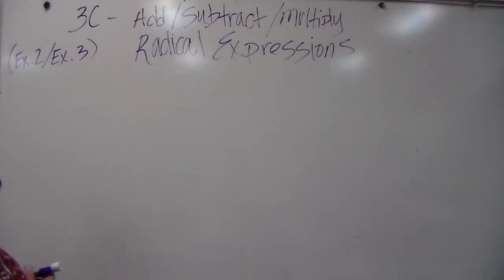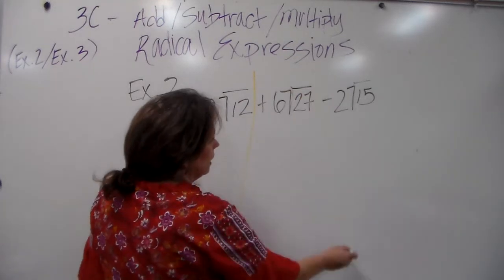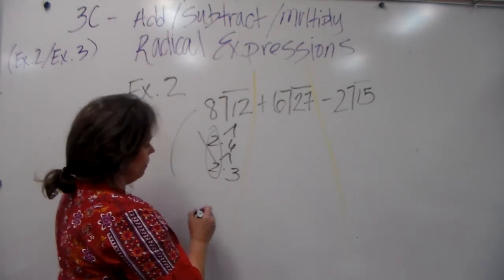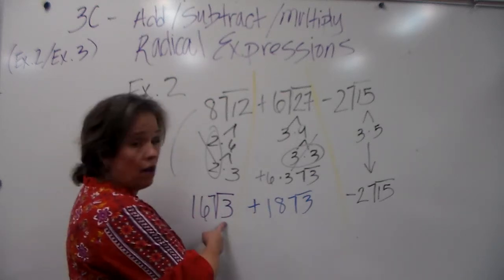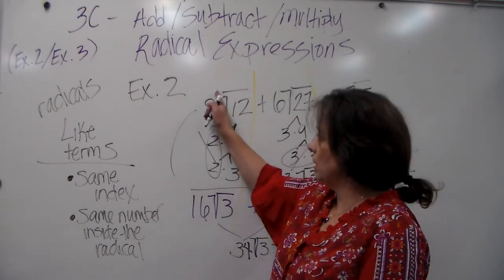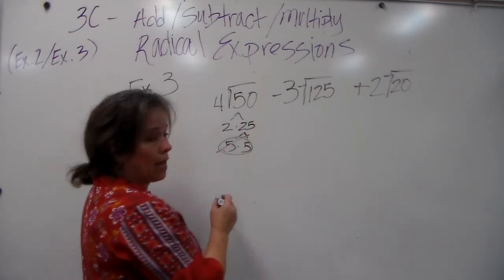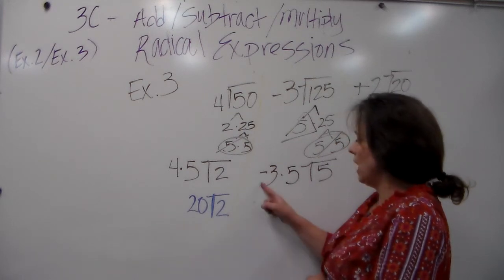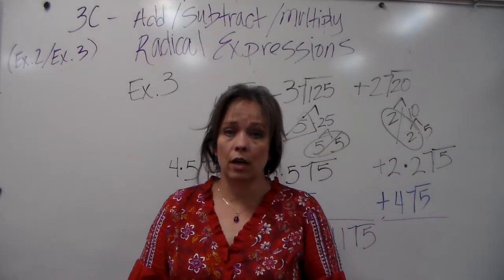3C Lesson Video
Radical expressions. Combine like terms.  Multiply.  Simplify.